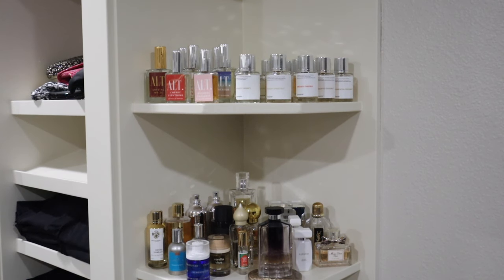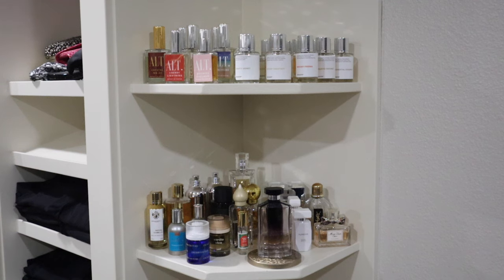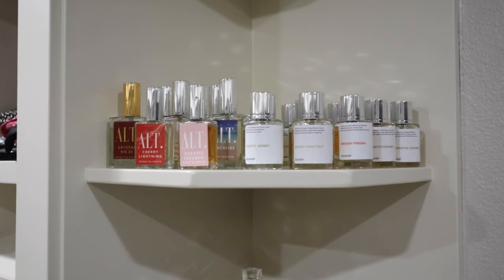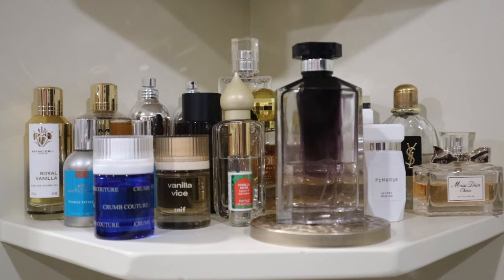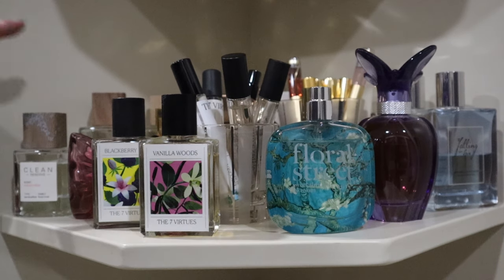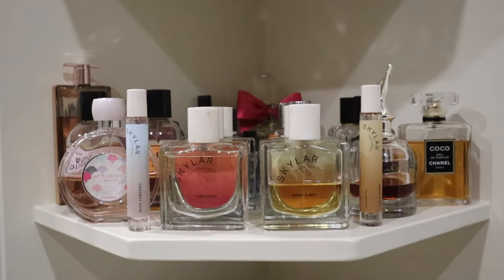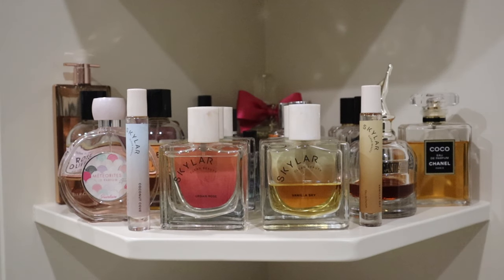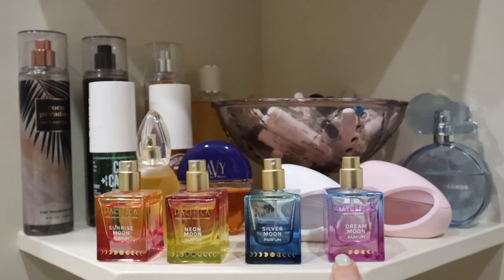Updated Perfume Collection - 2024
Hey friends! I recently did a perfume declutter and deep cleaning session of my perfume collection so I thought I'd share what is currently in my collection. Most of these perfumes have been collected over the years as personal purchases or gifts from friends and family. I find that with proper storage, my fragrances are lasting well beyond what I thought their expected life span was. Perfume does go bad eventually however, so wear that beautiful perfume! Stop saving it for just a "special occasion". You are worth it. Anyway, let me know your favorite perfume in your collection!

*Sorry about the "Ummms in this video. No idea what happened with my ability to find my words."